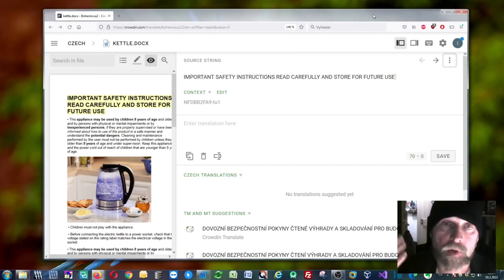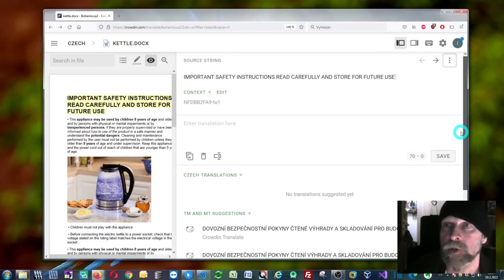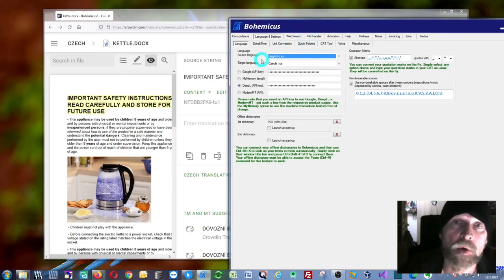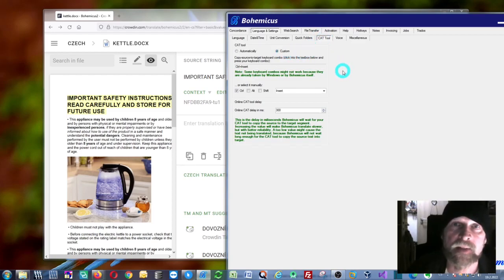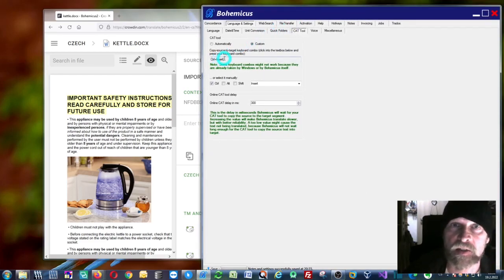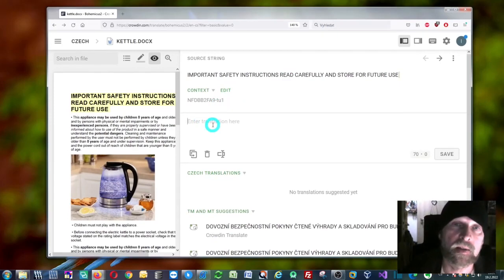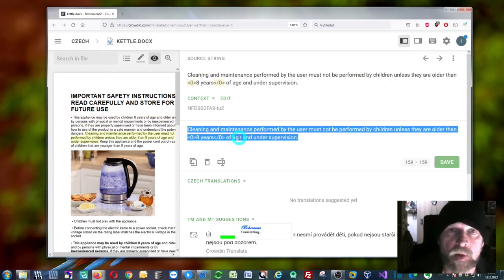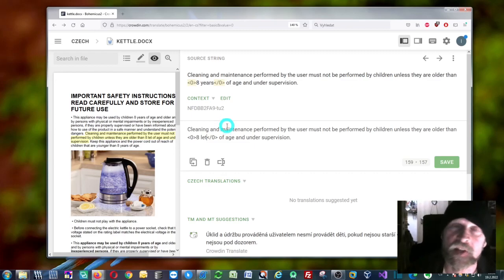Crowdin: Using DeepL / Google Translate / ModernMT / MyMemory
Learn how to use DeepL / Google Translate / ModernMT / MyMemory in Crowdin.
Simply select your source and target language and specify the "Custom" option with Ctrl+Shift+C as the keyboard copy-source-to-target shortcut.
Now minimize Bohemicus and go back to Memsource Desktop Editor. Press Ctrl+Space to translate whole segment or Ctrl+Alt+Space to translate just the selected portion of it.